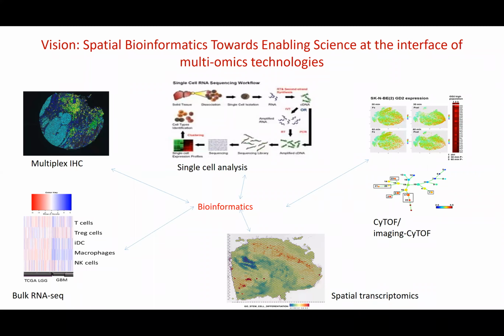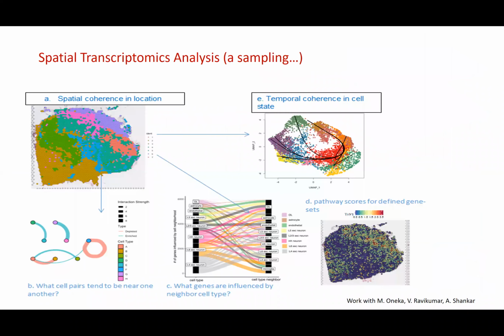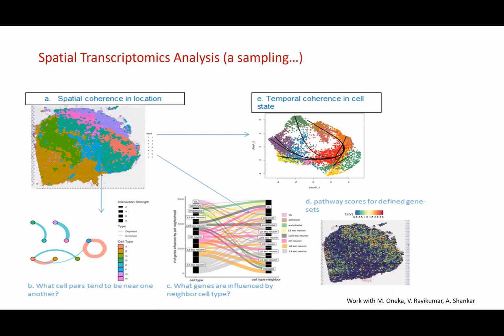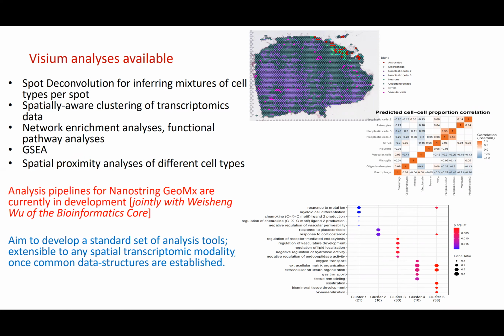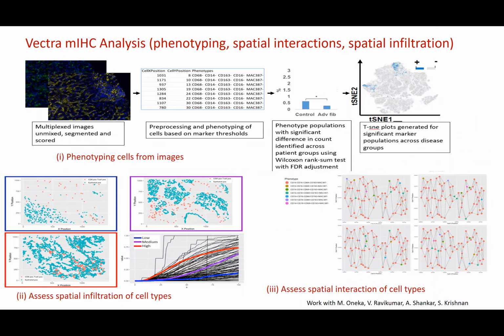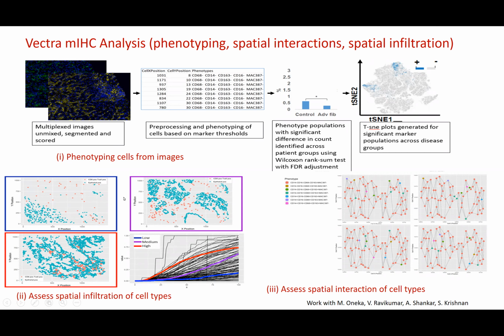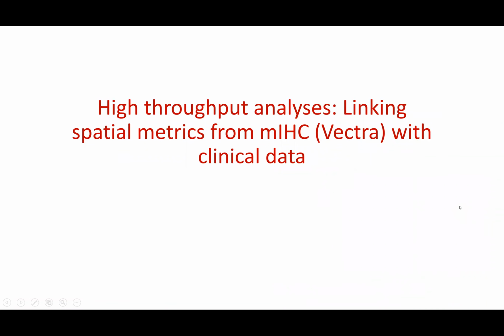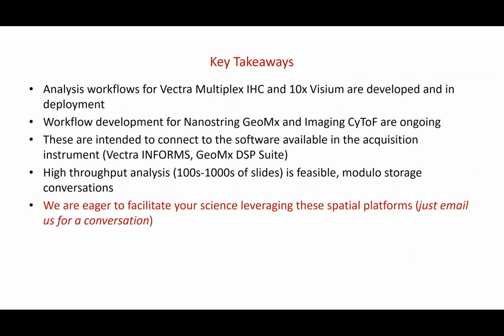Rao SCSAP Bioinformatics